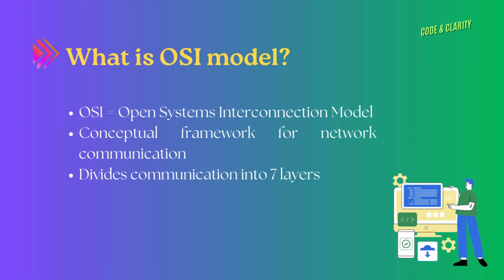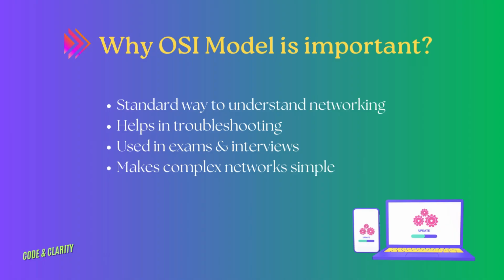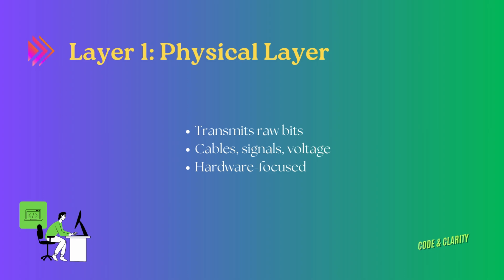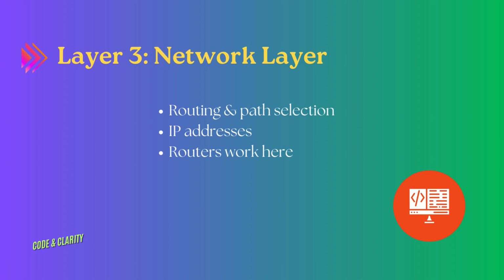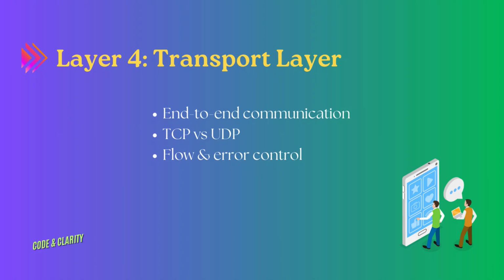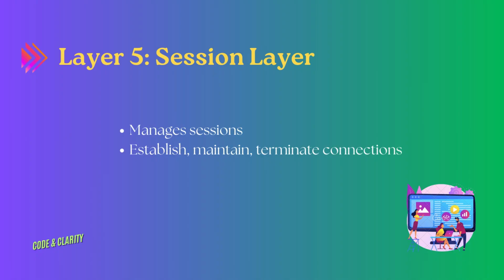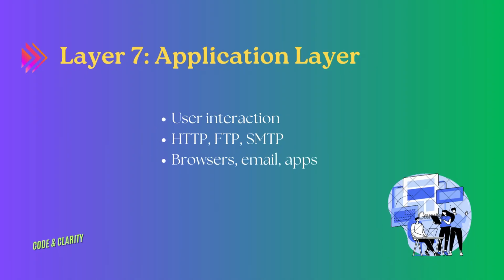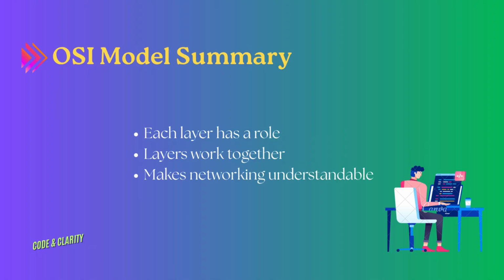OSI Model of Computer Networks Explained in 10 Minutes | 7 Layers Made Easy | Get interview ready 💯